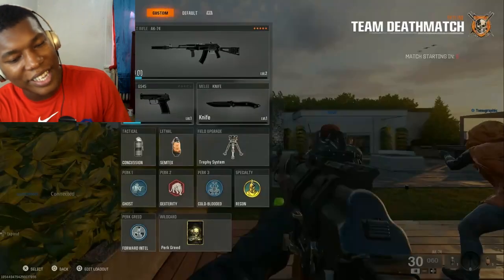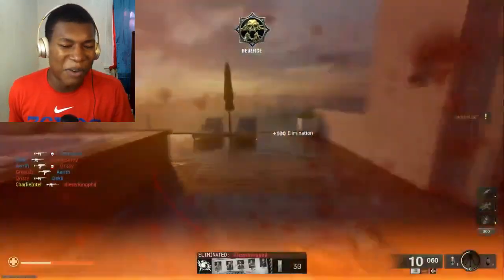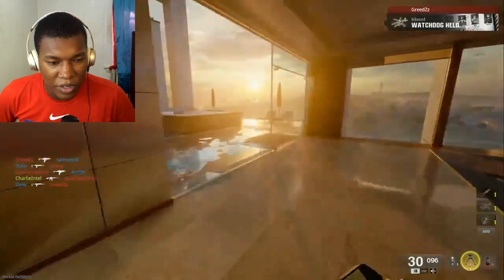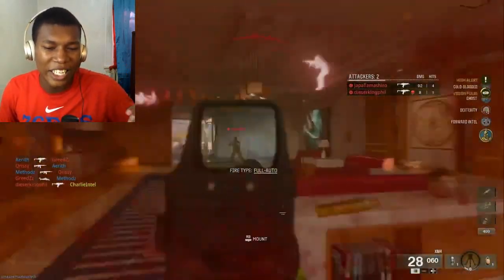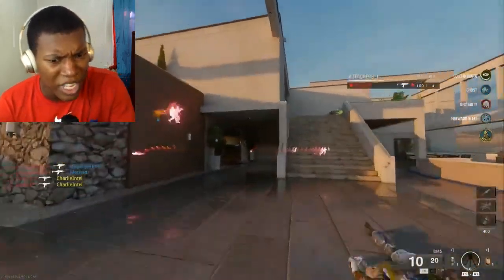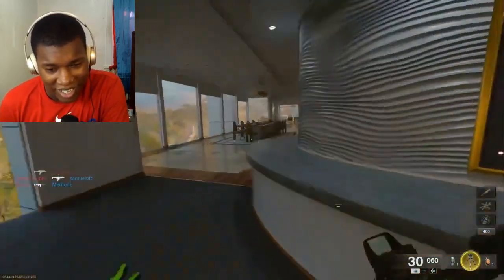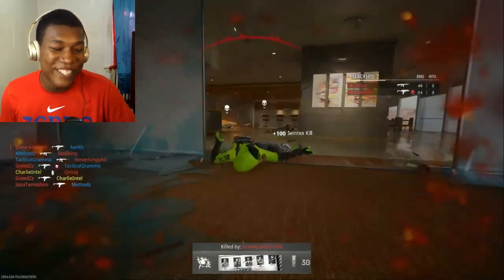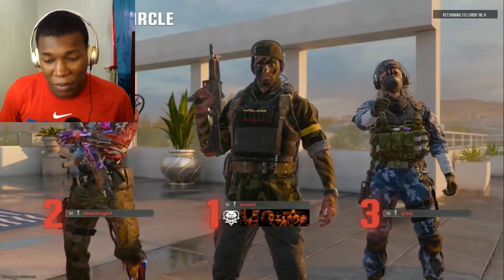Call of Duty Black Ops 6 Gameplay REACTION!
call of duty,Call of Duty Black Ops 6,call of duty warzone,warzone ps5 gameplay,Call of Duty Black Ops 6 Gameplay,Black Ops 6